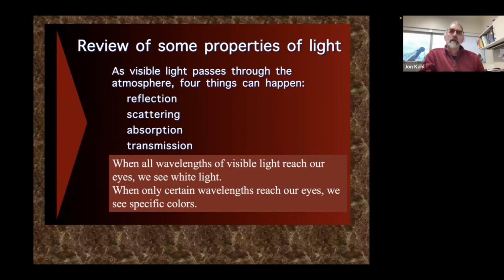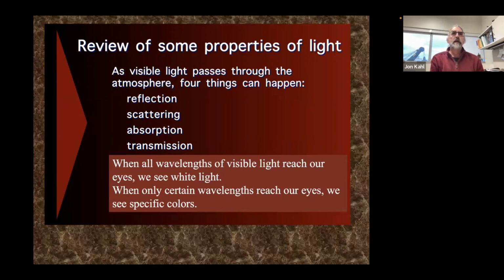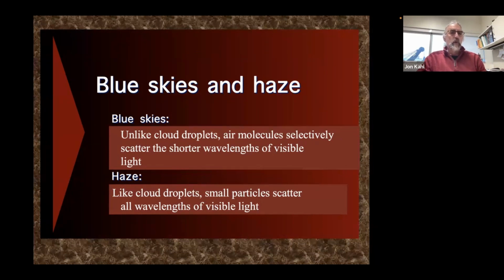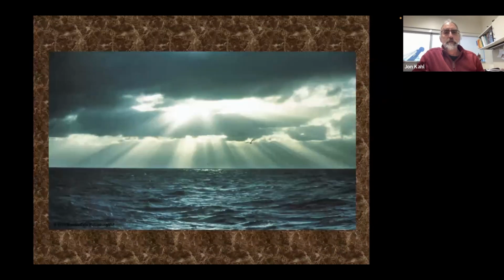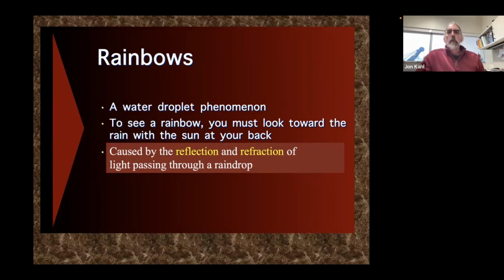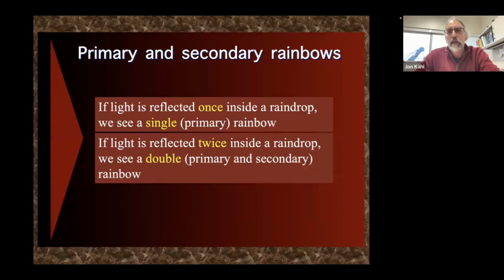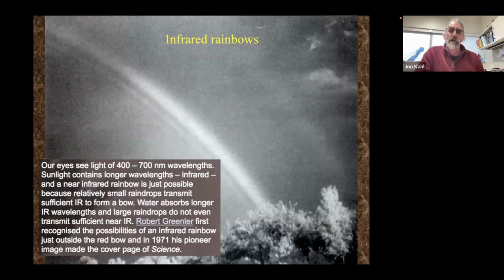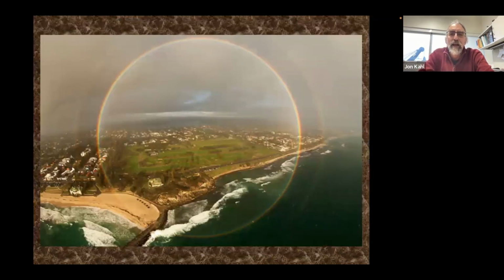Atmospheric Optics - Backyard Naturalist Lecture Series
The sky is full of fascinating optical phenomena. In this talk UWM professor, Dr. Jonathan Kahl will describe some of the ways that light combines with particles and water drops to create fascinating visual displays.